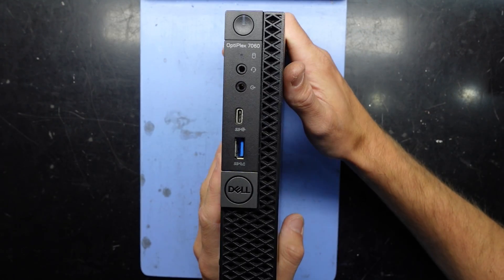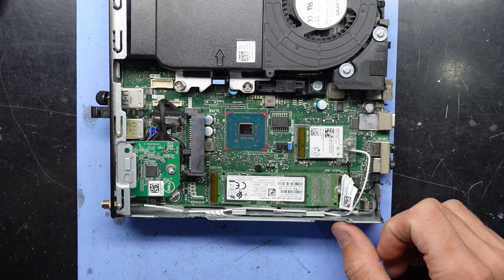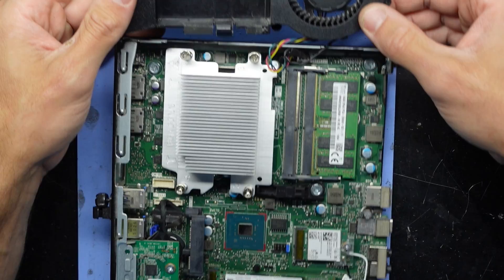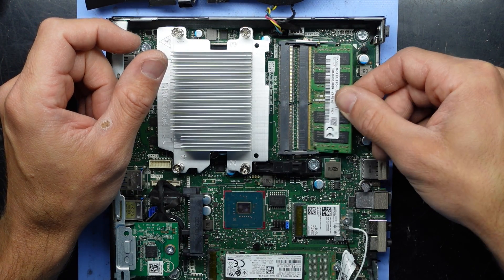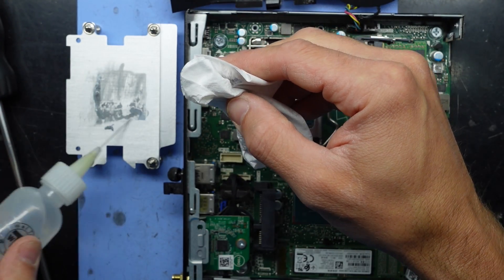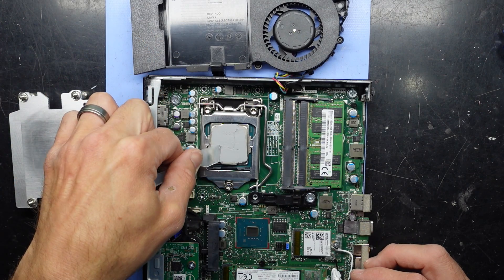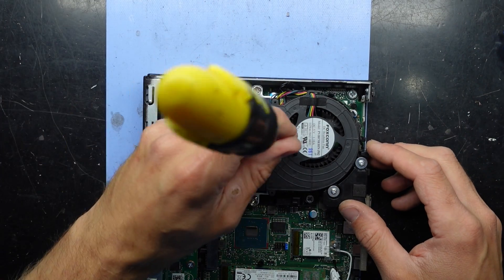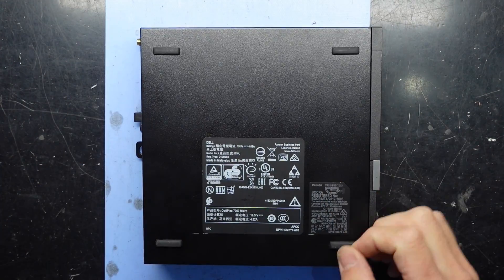Dell Optiplex 7060 Micro 8500T / Ram upgrade, Thermal Paste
In this video im opening up a Dell Optiplex 7060 with an intel i5-8500T / 16GB Ram and 256GB NVMe Drive

Lets see what can be upgrade